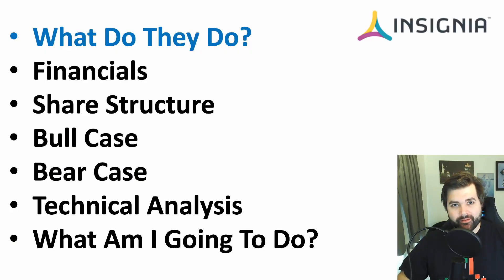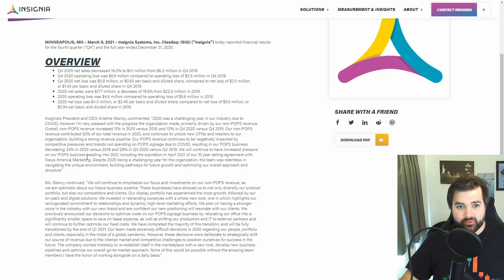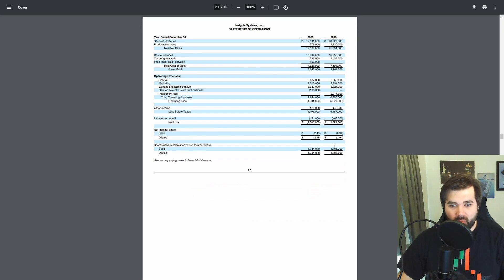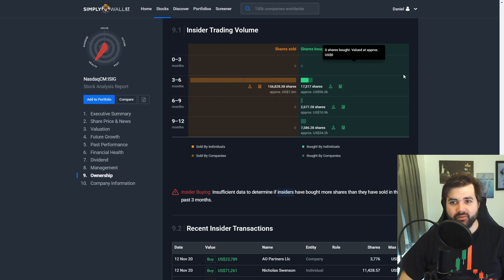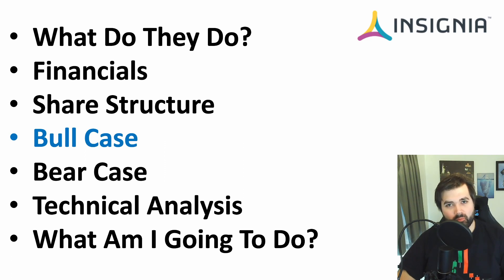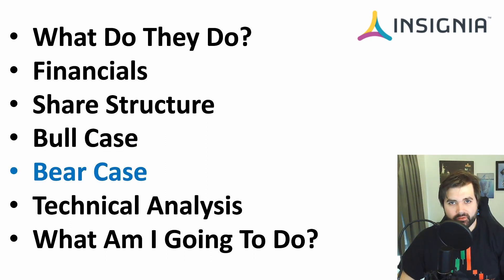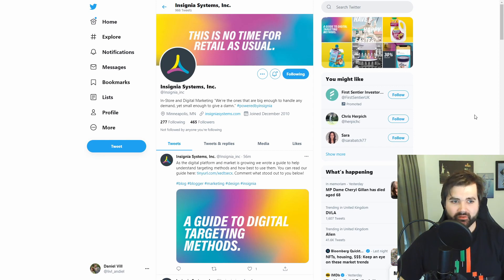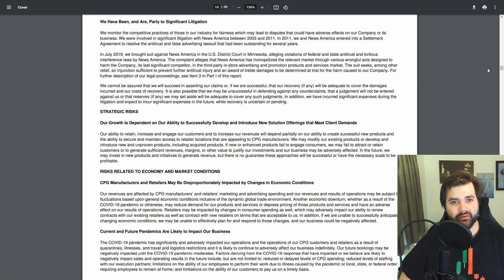Episode 9 - Insignia Systems - $ISIG - Should You Invest?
I know a this stock has a lot of hype building around it, so I'm not expecting a lot of love for this video.

Video Contents

0:00​​​​​ - Intro
1:08​ What Do They Do?
2:15​​ Financials
6:54​ Share Structure
09:43​​ Bull Case
13:06​​ Bear Case
18:31​​ Technical Analysis
21:23​​ What Am I Going To Do?
24:50​​​ - Close